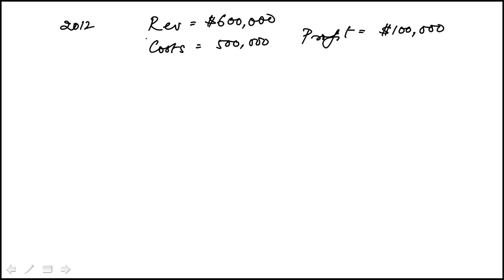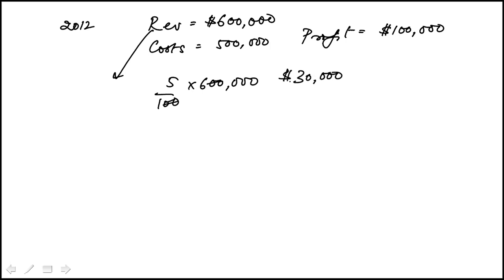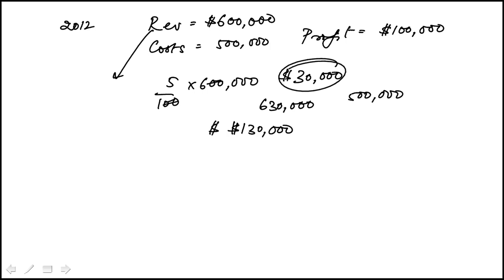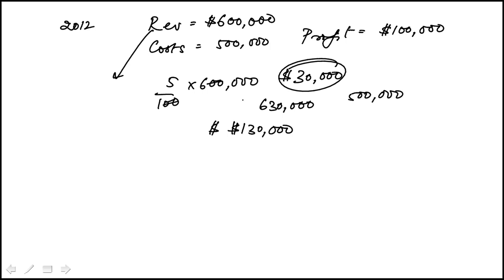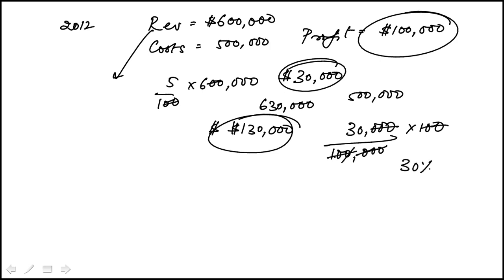Q50 College Mathematics 2020 and 2019 CLEP Official Study Guide